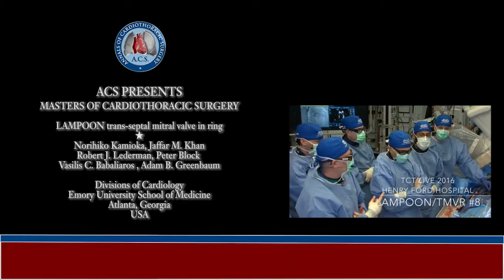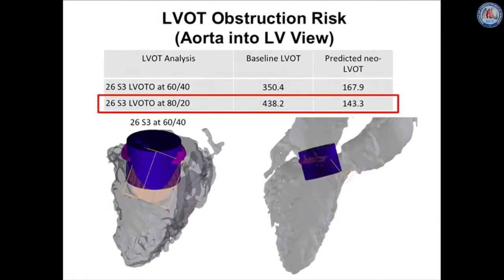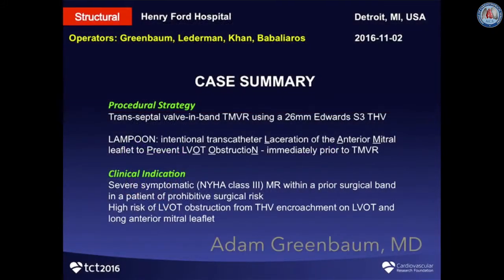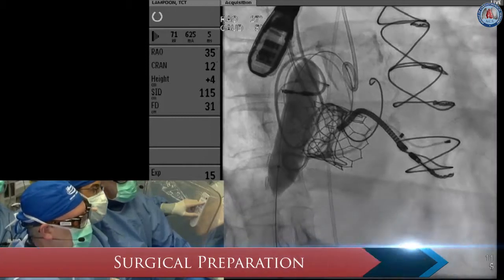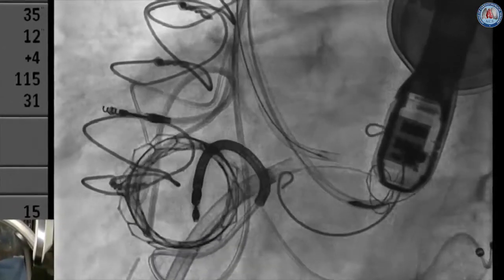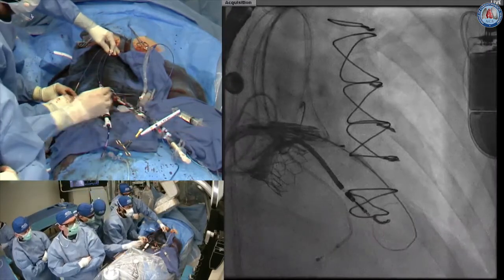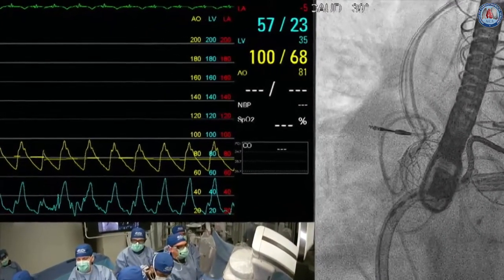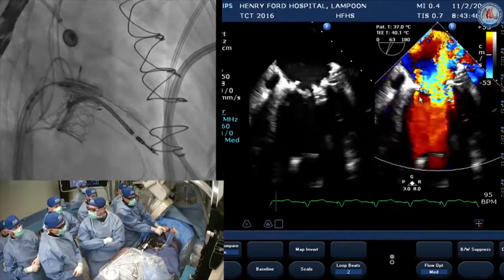LAMPOON transseptal mitral valve in ring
This operative video presents the case of a 47-year-old female patient referred for evaluation of severe mitral regurgitation after aortic valve replacement and mitral valve repair with a surgical ring. She had a history of mantle radiation for non-Hodgkin’s lymphoma, stroke and surgical tricuspid valve replacement, followed by transcatheter tricuspid valve replacement. Considering the patient’s comorbidities, the heart team decided to plan transcatheter mitral valve replacement.

Cite this article as: Kamioka N, Khan JM, Lederman RJ, Block P, Babaliaros VC, Greenbaum AB. LAMPOON transseptal mitral valve in ring. Ann Cardiothorac Surg 2018;7(6):834-836. doi: 10.21037/acs.2018.10.04